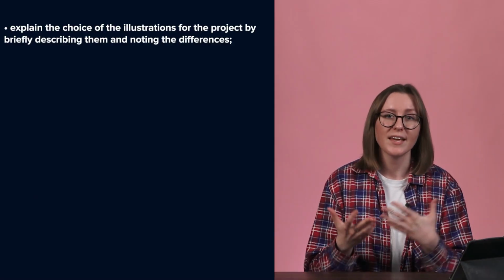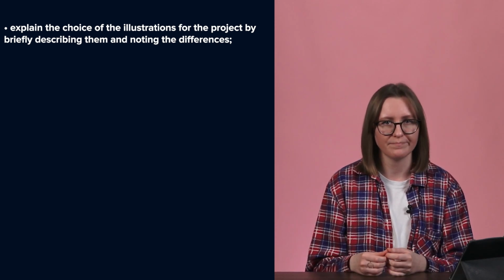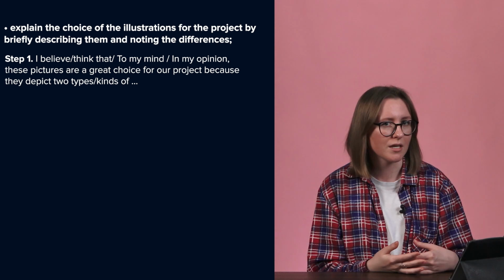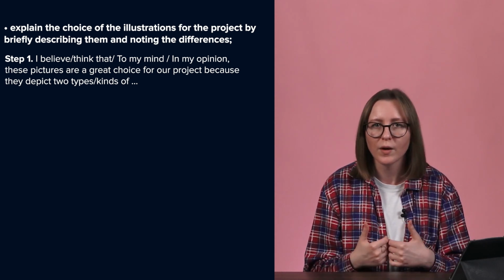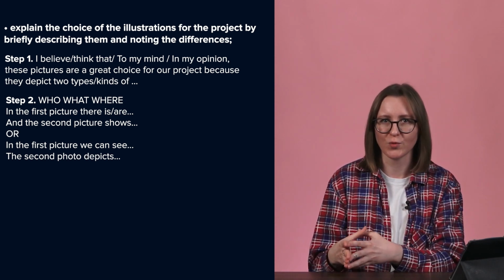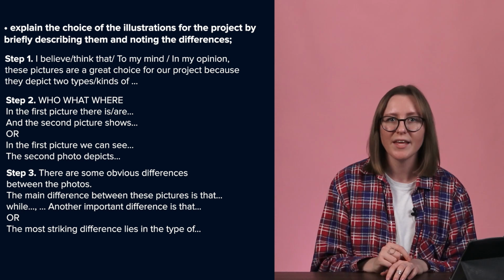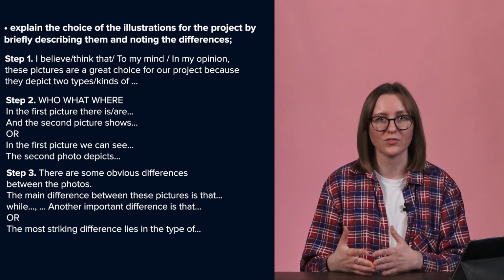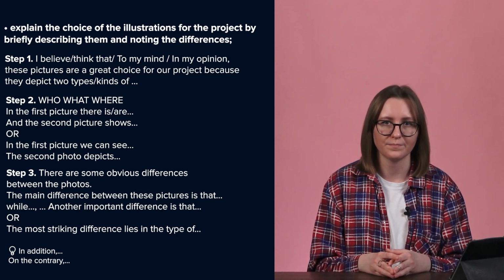Как описывать картинки в 4 задании устной части | Speaking task 4 | ЕГЭ по английскому языку 2024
Описание картинок и разница между ними: полезные клише, фразы-связки и общая идея. Задание 4 раздела "Говорение" проговорено 😅

Записывайтесь к нам на курс, чтобы потренить говорение на наших еженедельных практических семинарах